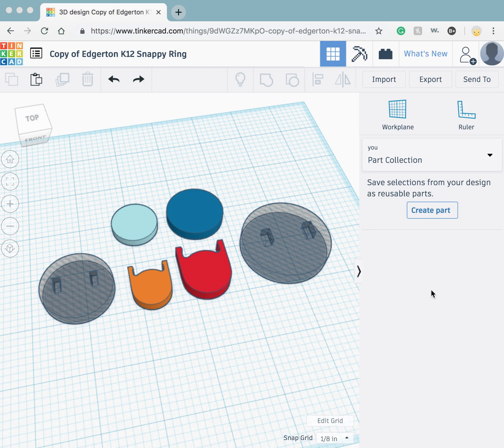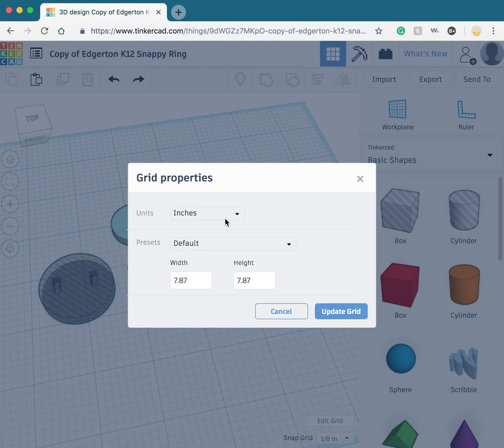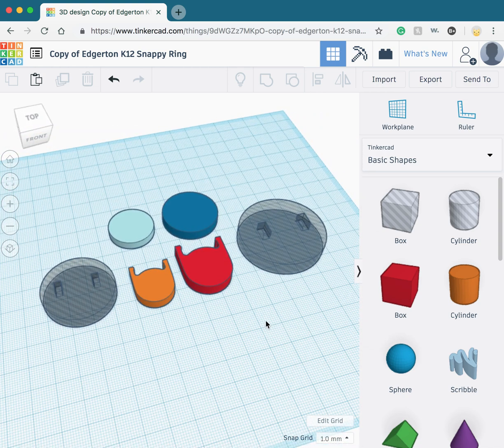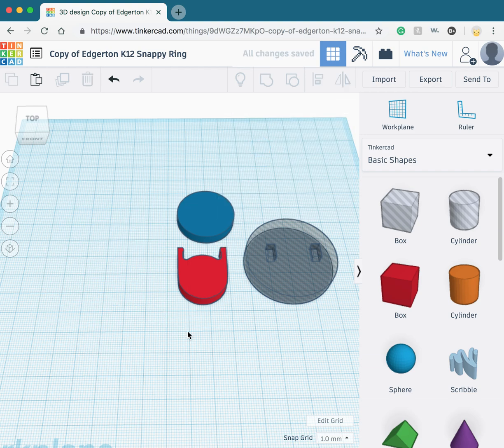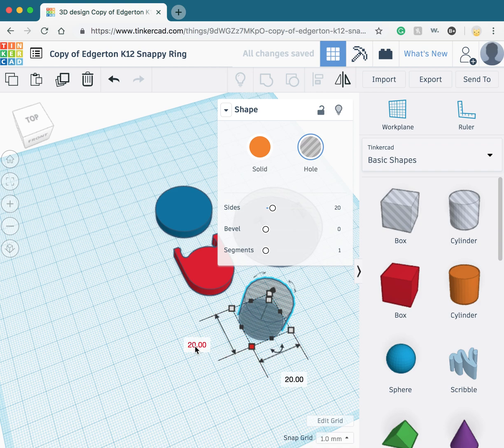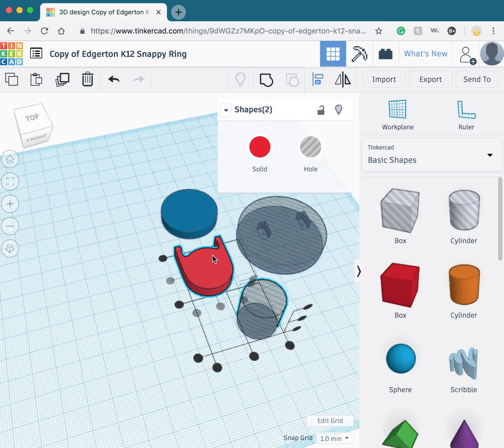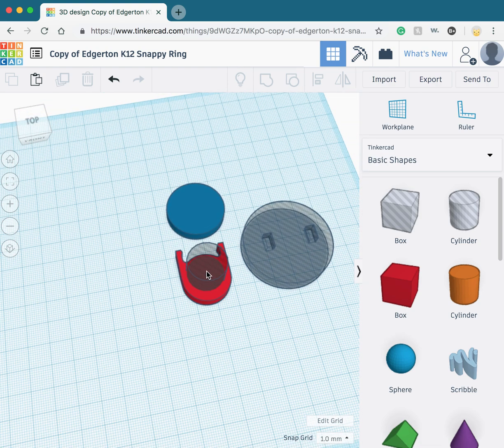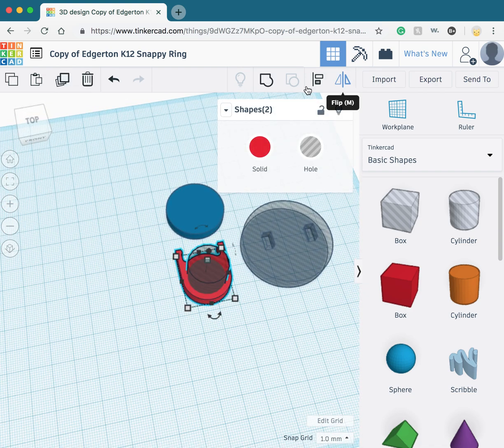Instructables Lesson: Snappy Rings, Ring Part